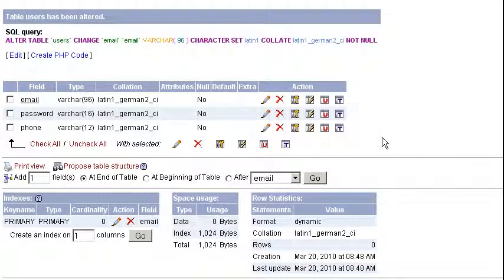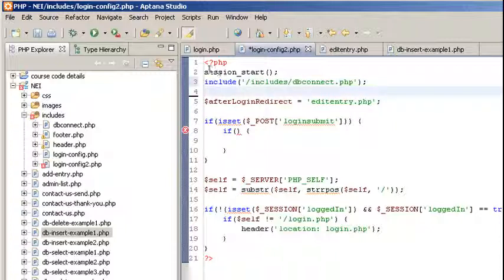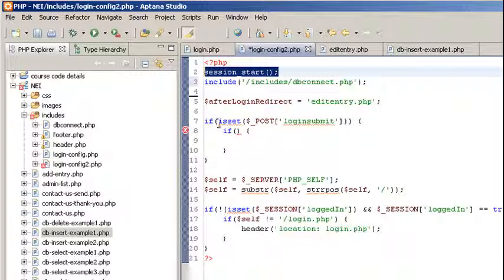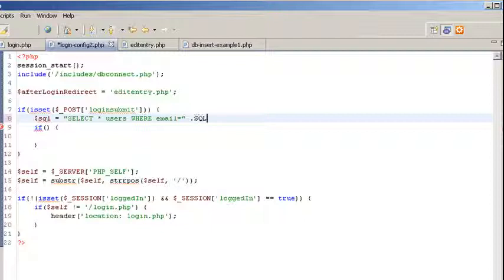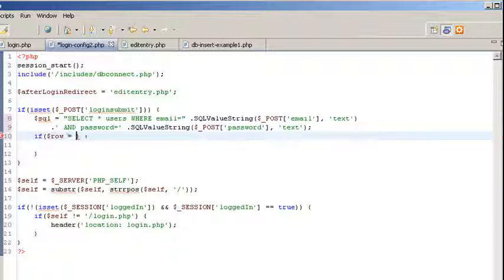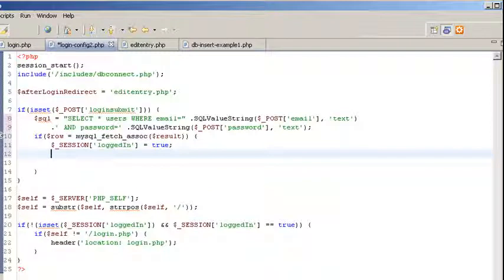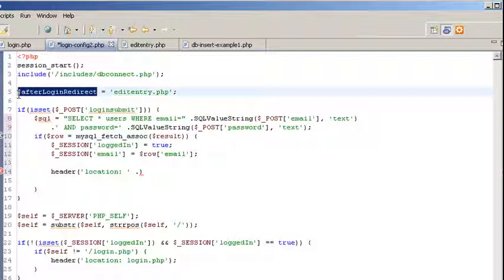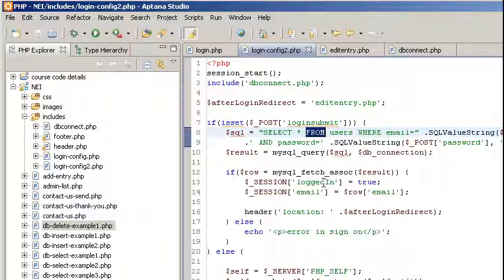SignOn with Database Example Video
How to create simple user sign on script with MySQL and PHP for a website.